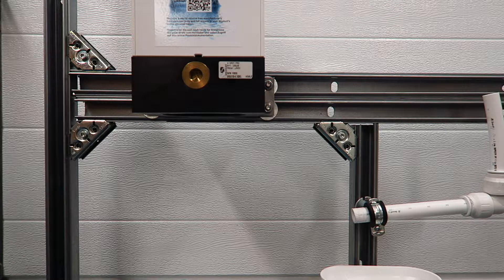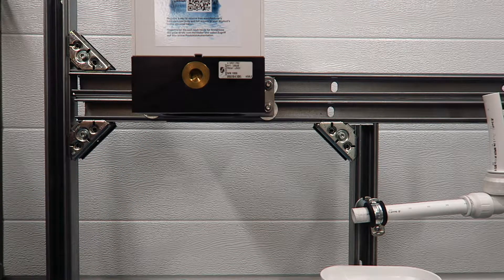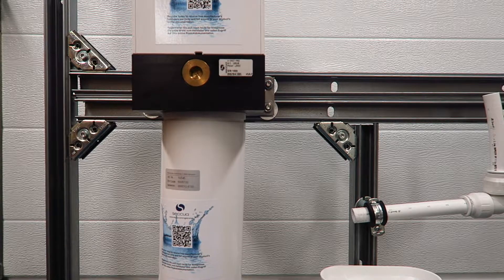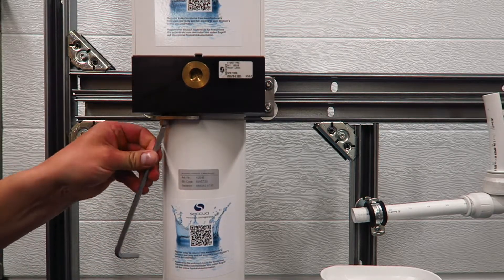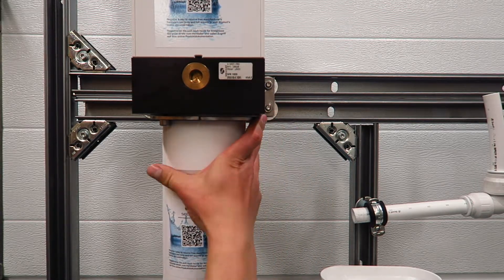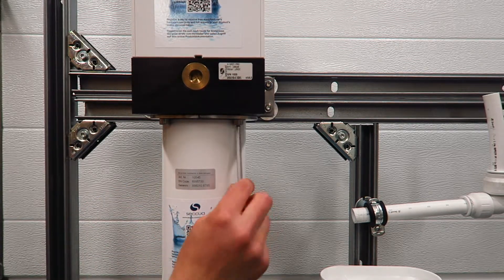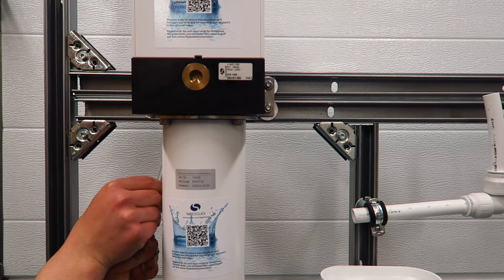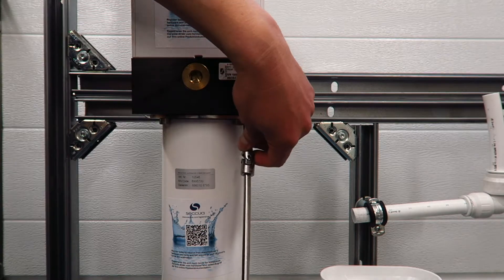Seccua UrSpring Installation Guide - Part 4 - Mounting The Module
This is video 4/7 of a seven part series on how to install a Seccua UrSpring system. In this video we show how to mount the module to the valve block.

These videos offer practical guidance and demonstration. For additional details, please ensure that you read our in depth manuals online through the Wissesbox knowledge center.